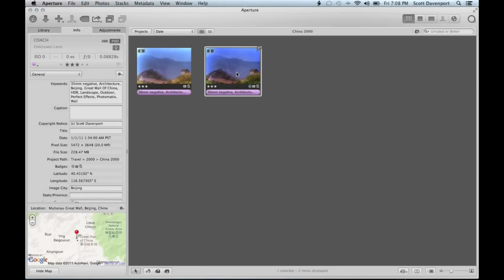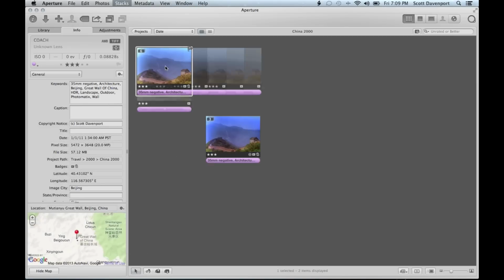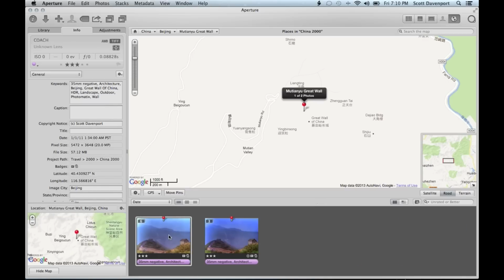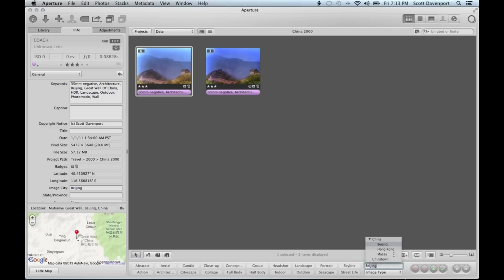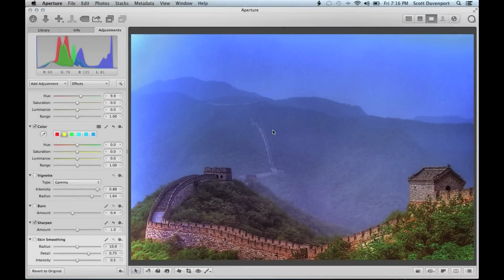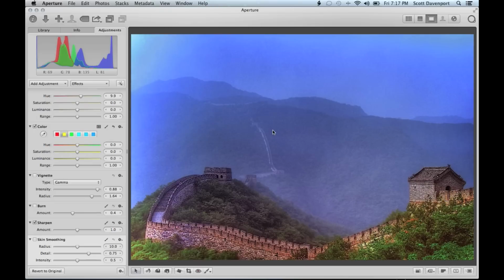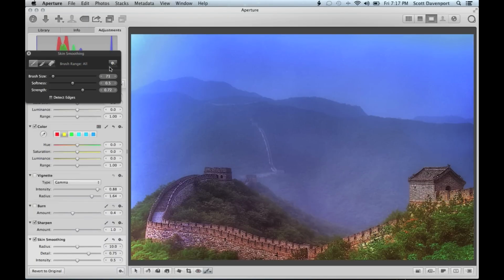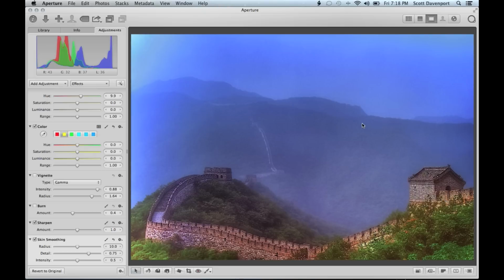Aperture Experiences - Random Tips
A few random Aperture tips I've been collecting over the past few weeks.